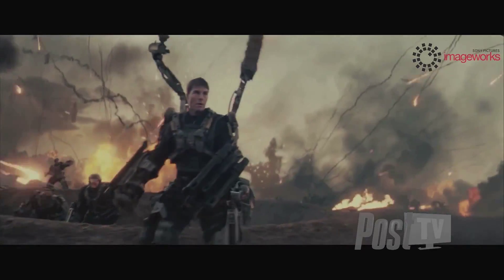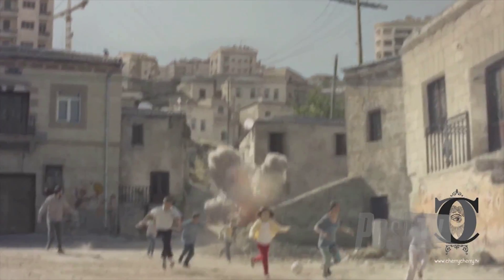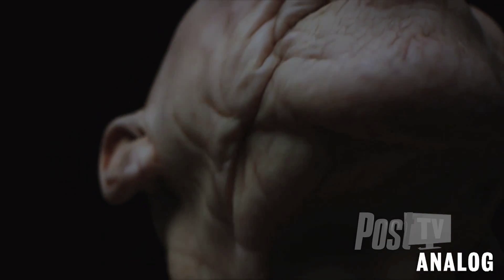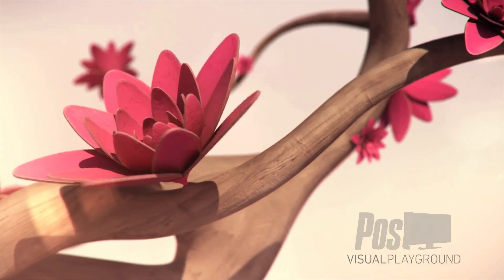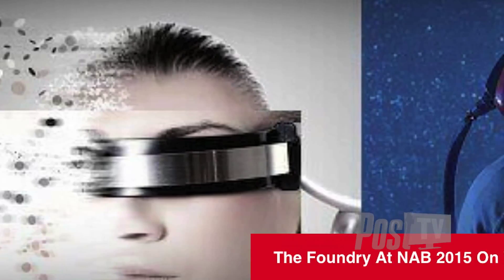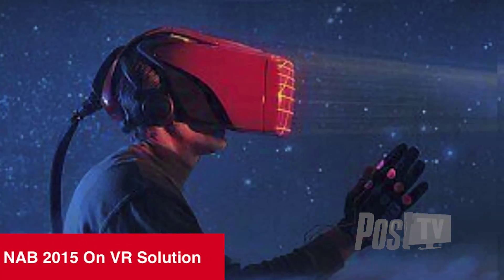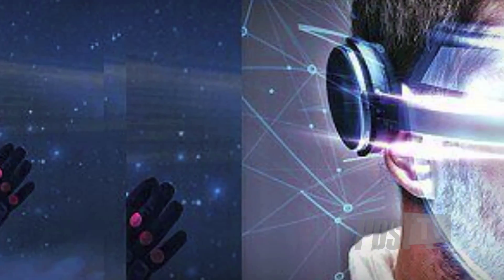NAB 2015: The Foundry